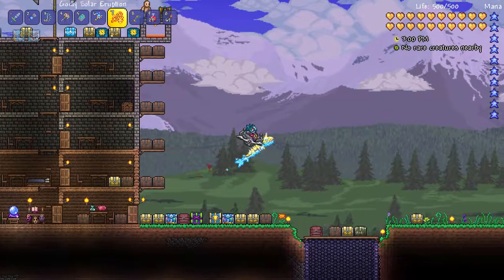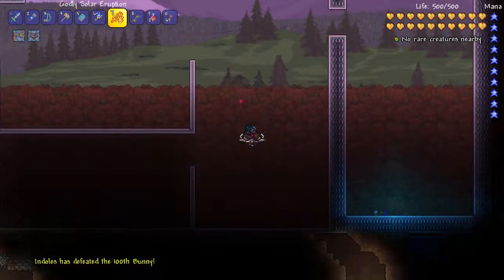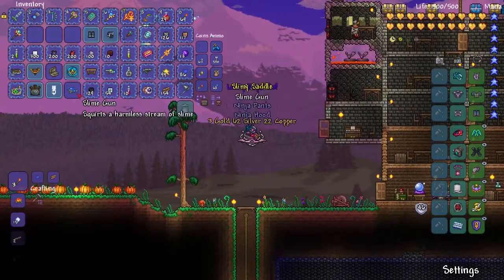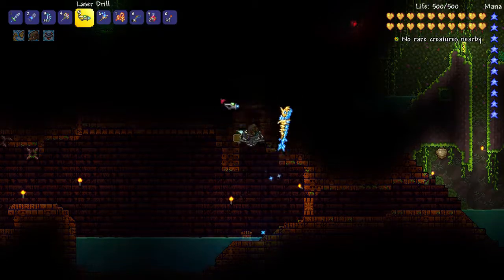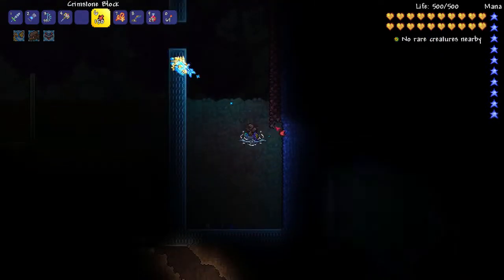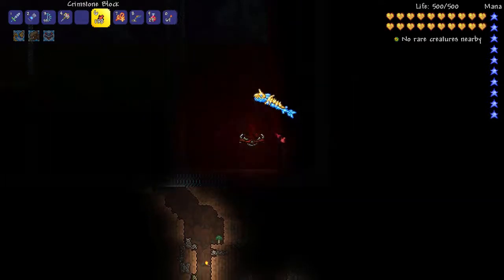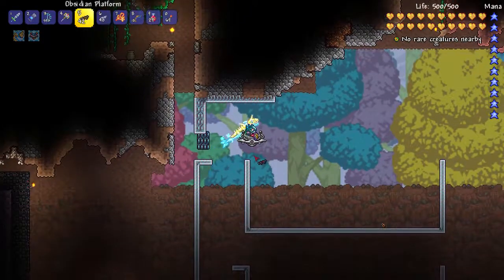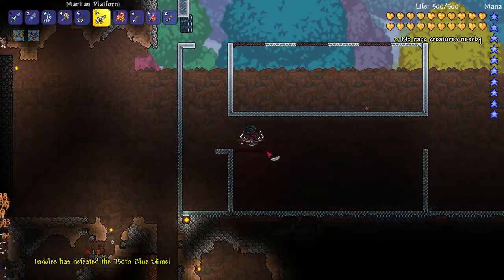Terraria -- Episode 104: Fish Farm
In this episode, we work on a Fishing Farm that will allow us to get pretty much every useful fishing drop in the game in one compact area!

Terraria is an awesome 2-D adventure game that focuses on combat over mining, and has a ton of crazy awesome weapons and bosses!